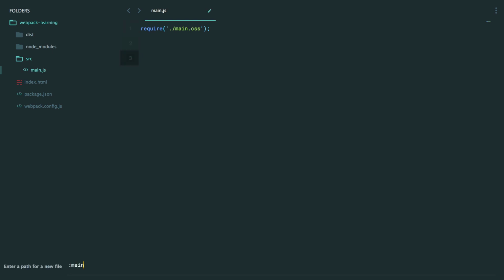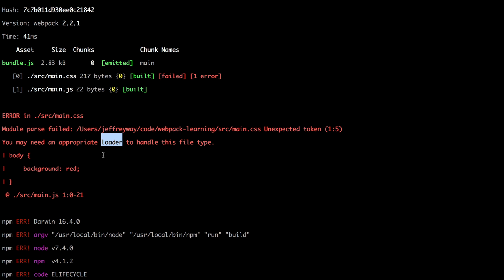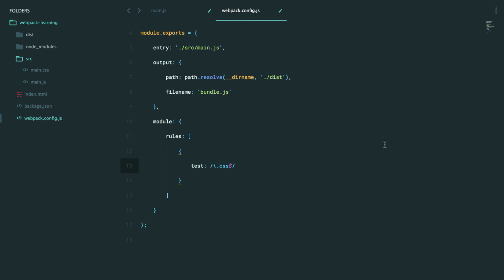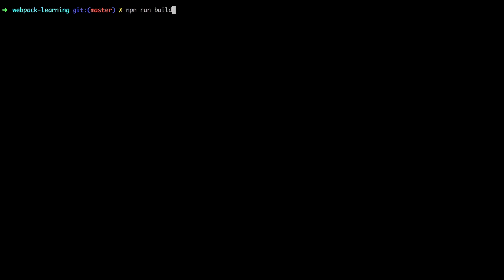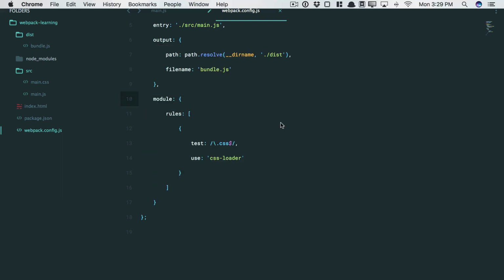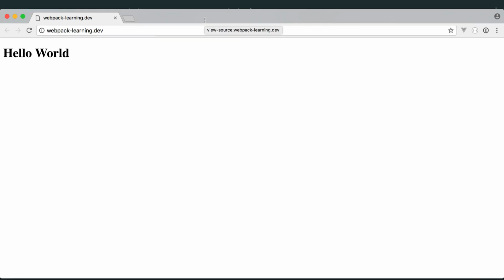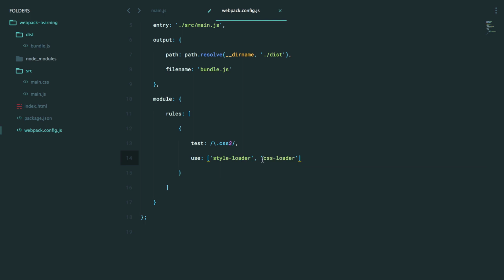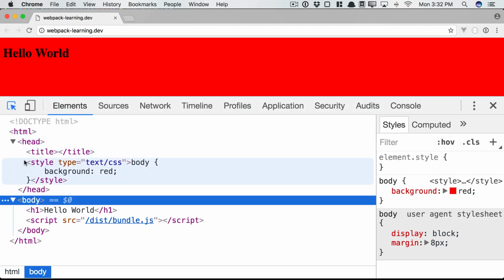04 Loaders Are Transformers